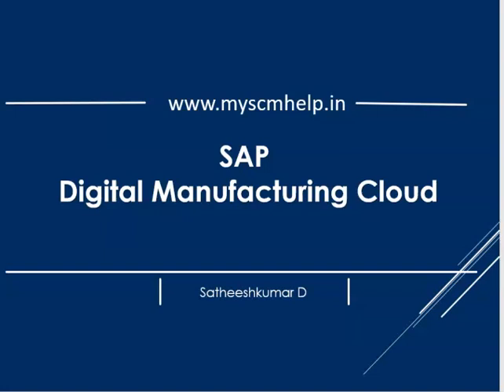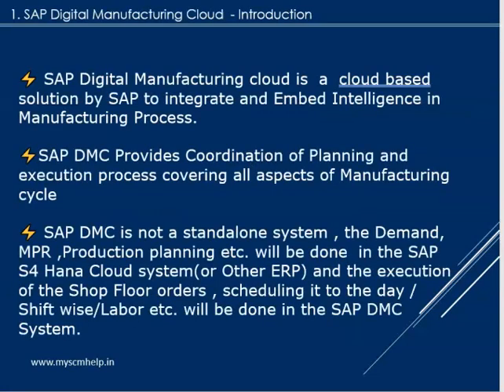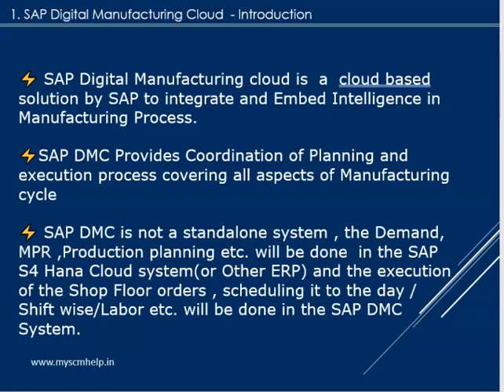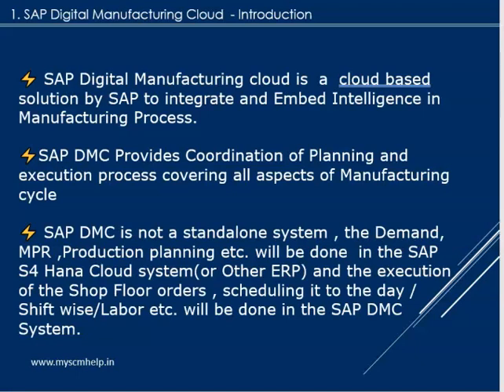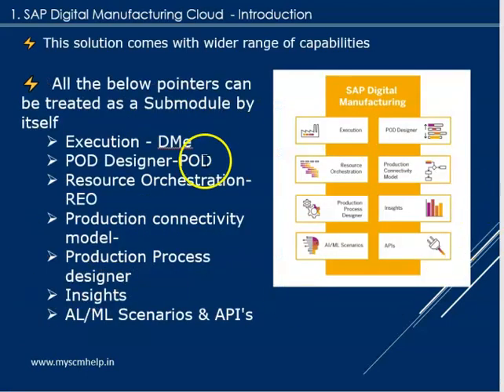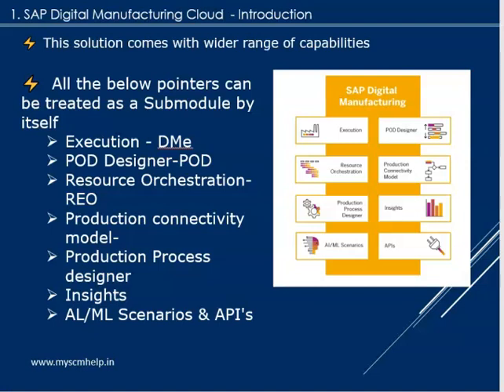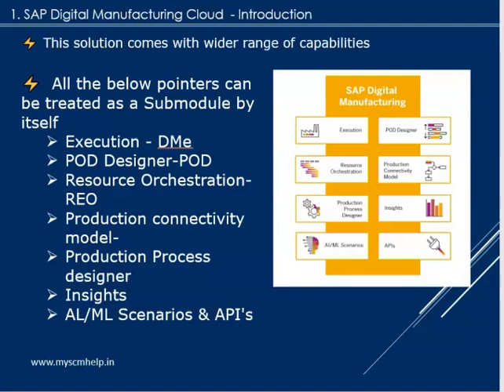SAP:Digital Manufacturing_Introduction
📢   SAP Digital Manufacturing Cloud_Part1.

⚡ SAP Digital Manufacturing cloud is  a  cloud based solution by SAP to integrate and Embed Intelligence in Manufacturing Process.
⚡SAP DMC Provides Coordination of Planning and execution process covering all aspects of Manufacturing cycle

You can Learn More about this in the Open SAP Course